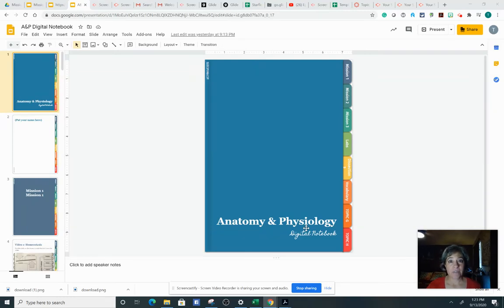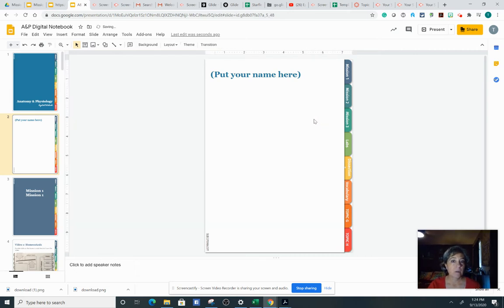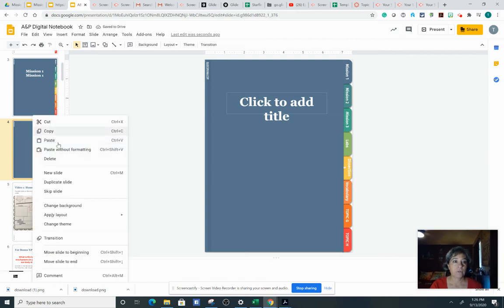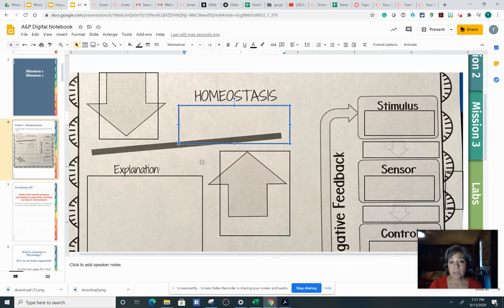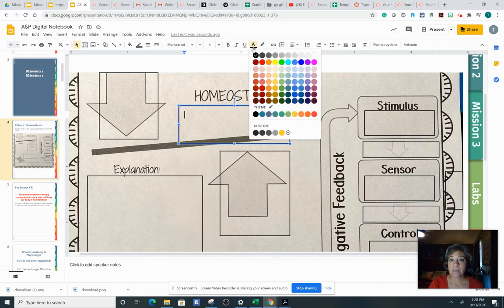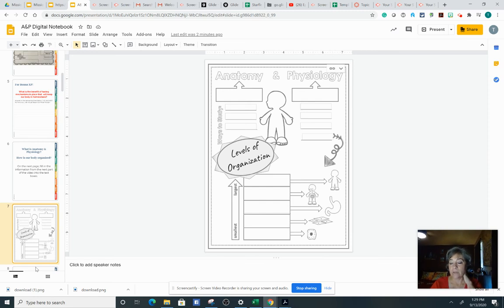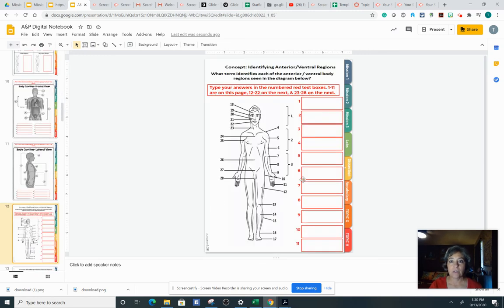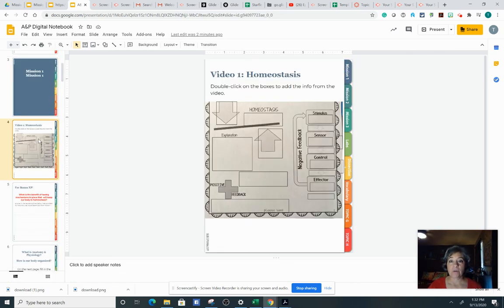Digital INB Review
This video will teach you how to use our digital interactive notebook, where we will store our notes and diagrams for each mission.